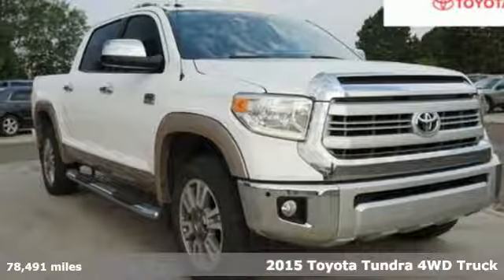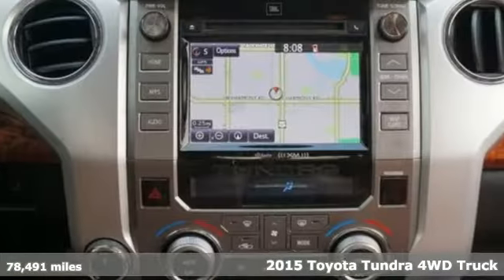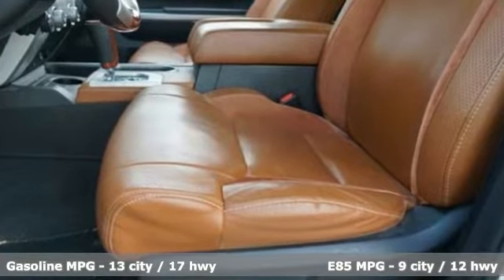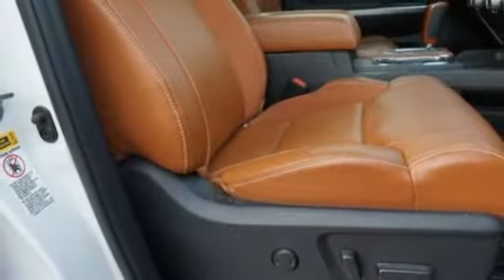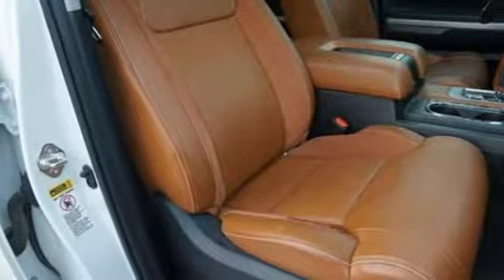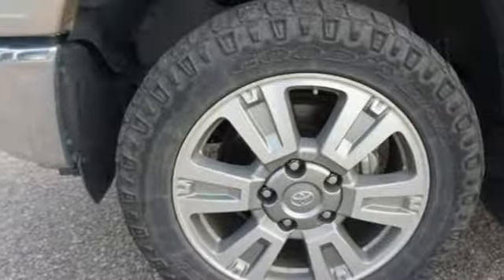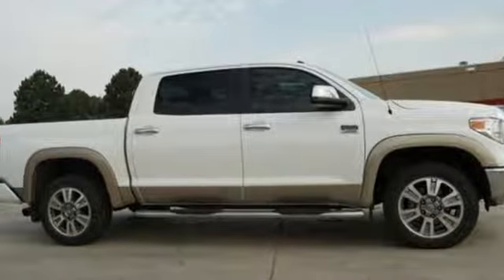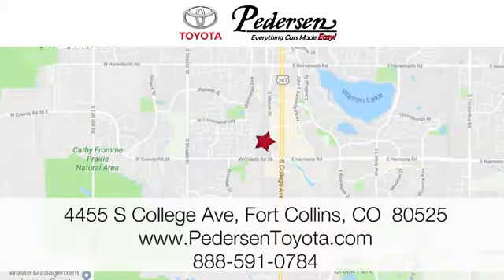Used 2015 Toyota Tundra 4WD Truck Fort Collins Loveland, CO #1846992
Year: 2015
Make: Toyota
Model: Tundra 4WD Truck
Trim: 1794
Engine: 8 Cyl. 5.7 L
Transmission: Automatic
Color: Super White
Interior: Black/Brown
Mileage: 78491
Stock #: 1846992
VIN: 5TFAW5F16FX468315
A Priced below KBB Fair Purchase Price!Certified. 4WD, Black/Brown w/Leather Seat Trim. Clean CARFAX.Reviews:* Strong V8 powertrains; large double cab with traditional rear doors; colossal CrewMax cab; unique off-road-themed TRD Pro model. Source: Edmunds

Address:
4455 S. College Ave